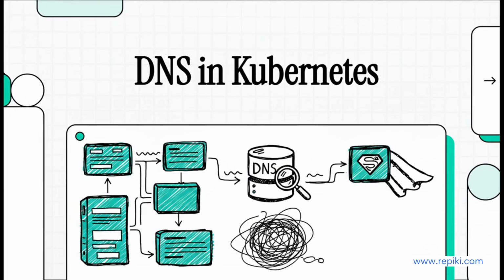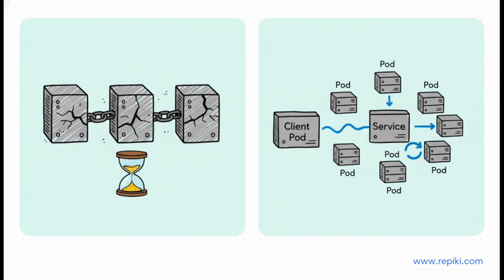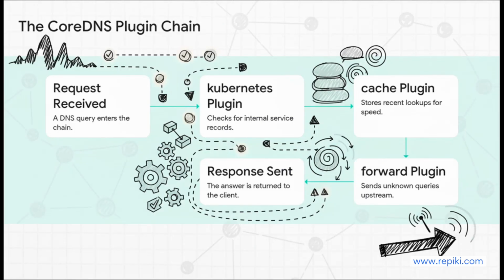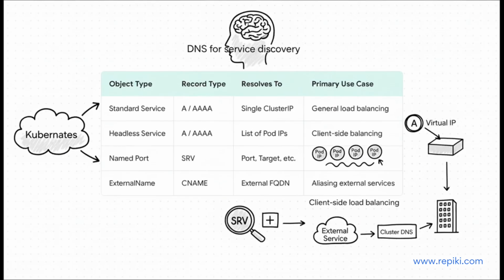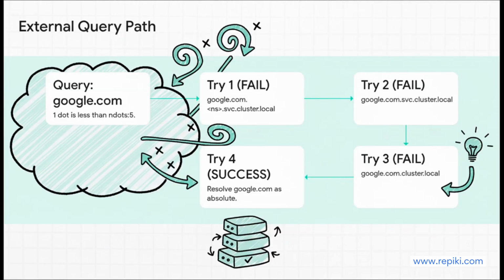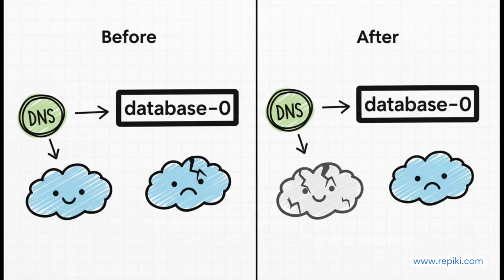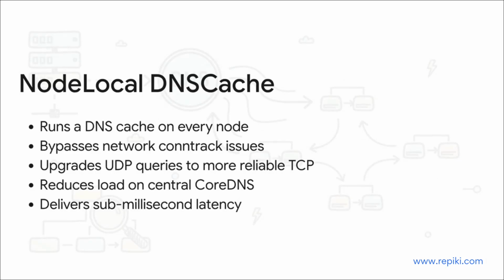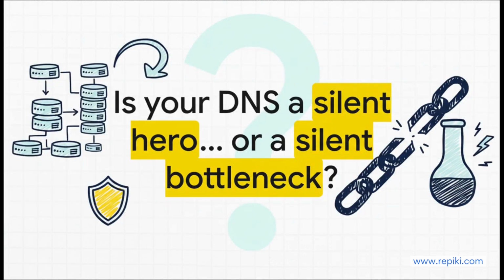3.6 DNS in Kubernetes - Service Discovery Explained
Understand how DNS enables service discovery in Kubernetes.

- CoreDNS: the DNS server in Kubernetes
- DNS record types: A records for Services, SRV records for ports
- Service DNS names
- Pod DNS: IP-based DNS names
- Search domains in Pod resolv.conf
- Headless Service DNS: individual Pod addresses
- External name Services: CNAME records
- DNS caching and TTL considerations
- Troubleshooting DNS: nslookup, dig from within Pods